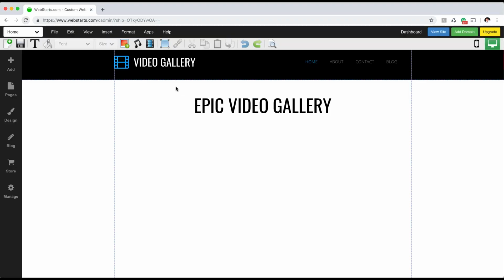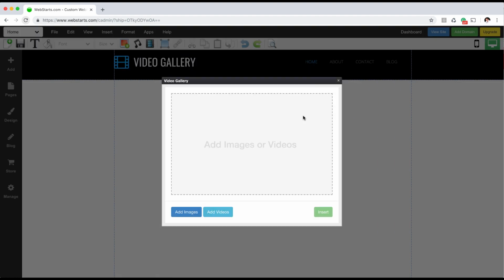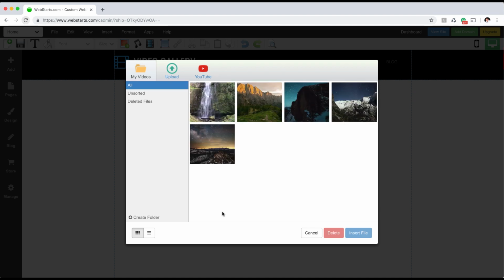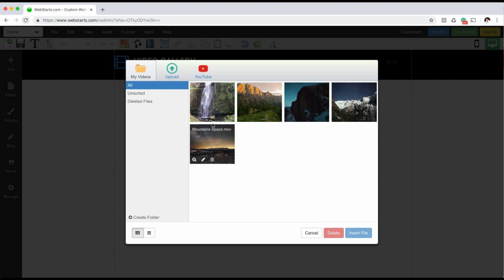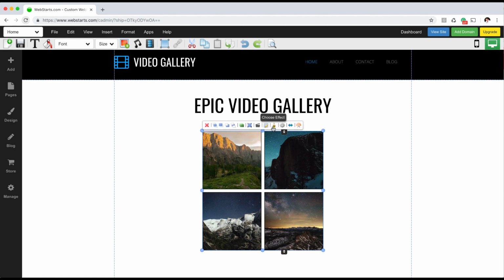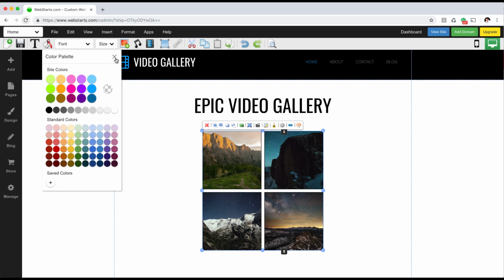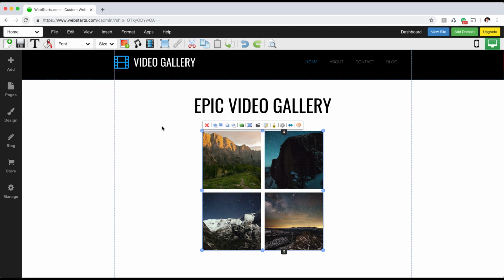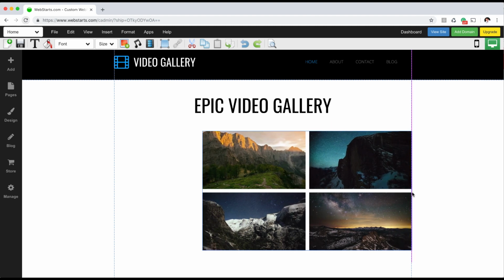How To Add A Video Gallery To Your Website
This video walks you through adding a video gallery to your website step by step. A video gallery is a fun way to display multiple videos in one place on your site.